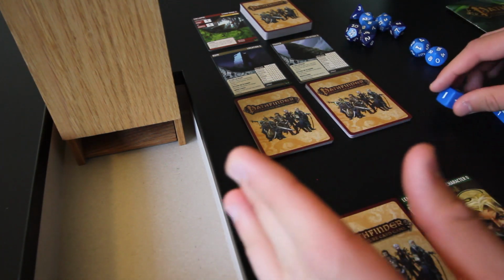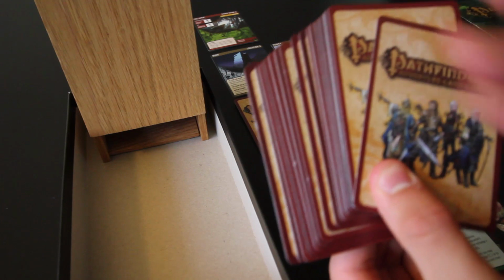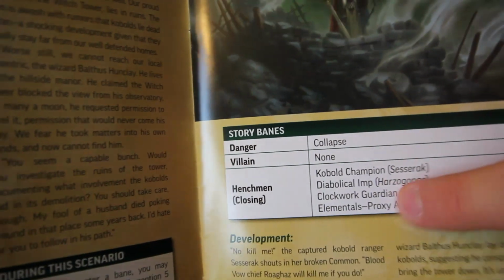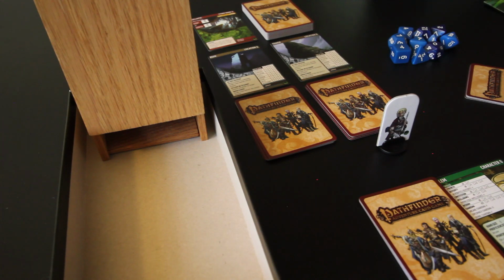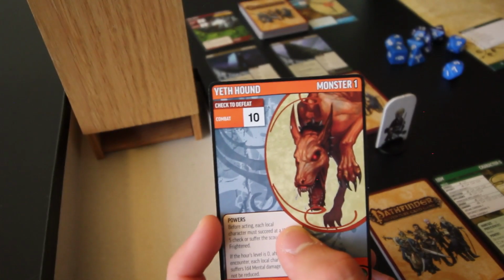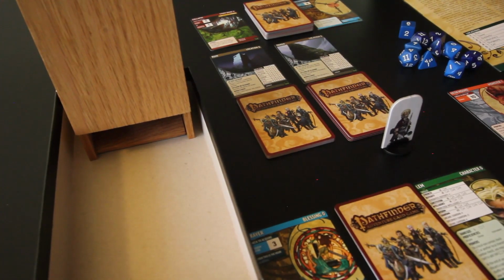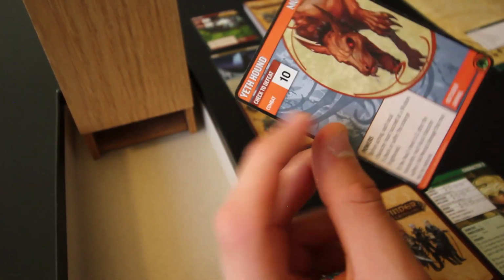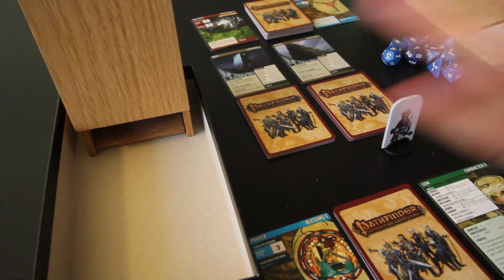Pathfinder ACG Playthrough Part 1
In this video I begin my solo playthrough of the Pathfinder Adventure Card Game. The Pathfinder ACG is a card game for 1-6 derived from the Pathfinder RPG rules system, both published by Paizo.